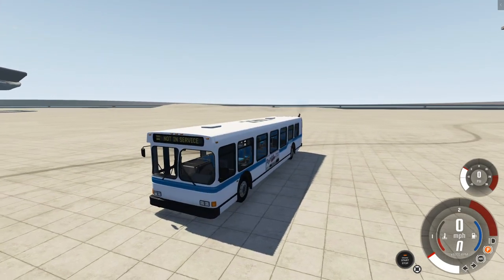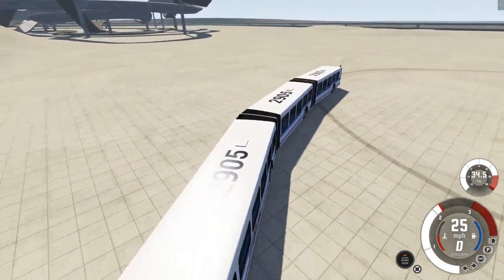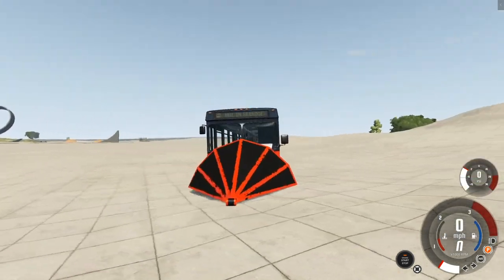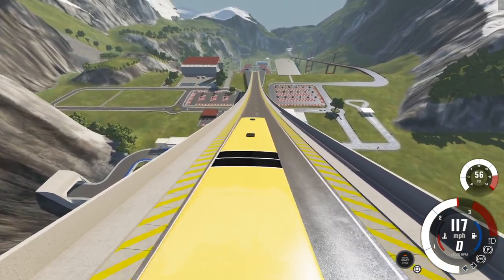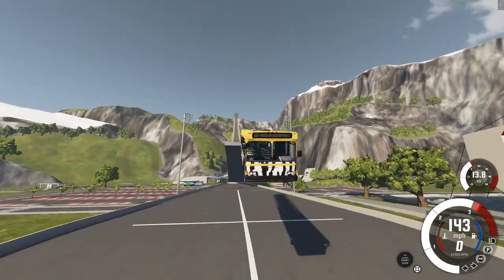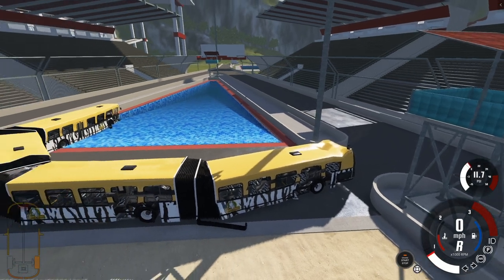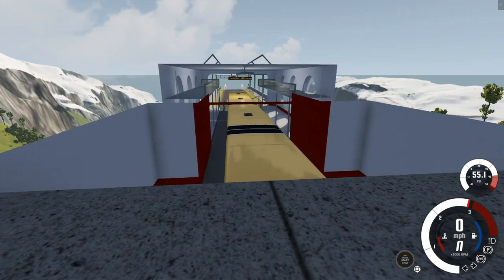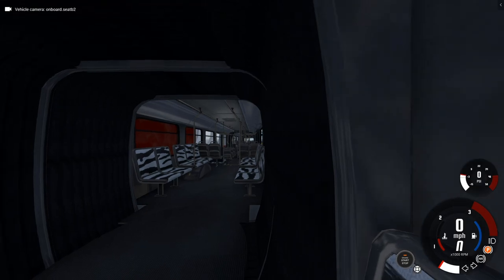Ramping The TRIPLE Articulating City Bus Off Car Jump Arena - BeamNG.drive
We're back in BeamNG.drive today to check out an awesome articulating bus mod for the Wentworth city bus. Sure articulating buses are pretty normal in larger cities, but what about a bus with three articulations which connect four segments of bus? We're taking that and sending down car jump arena to see how it does.